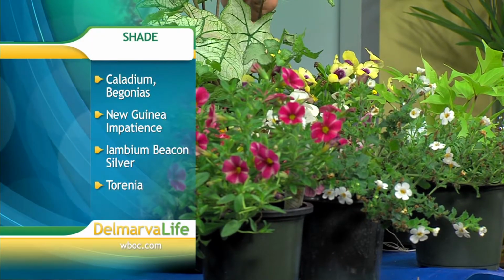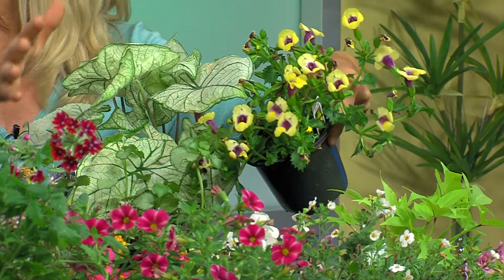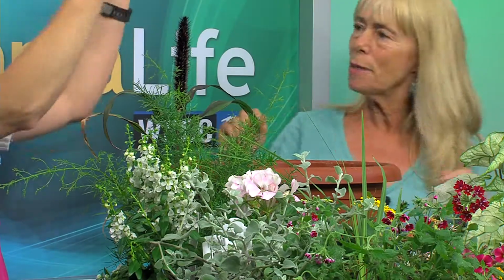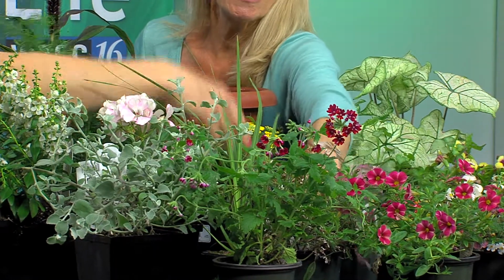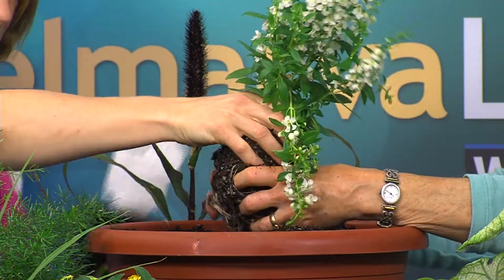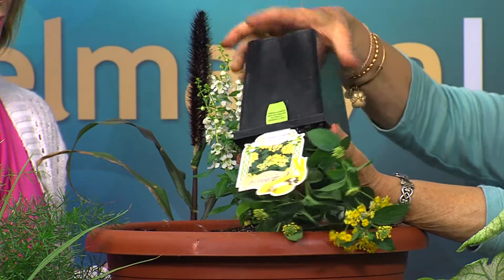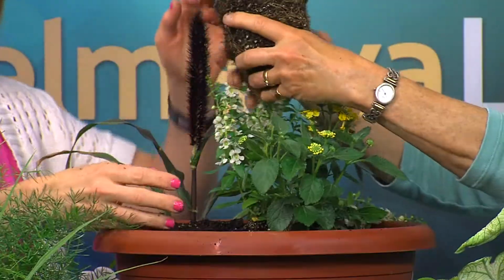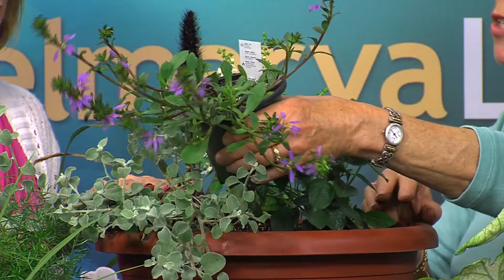Gardening with Ginny - Tuesday, May 19, 2015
Gardening is on many of our minds right now. The temperature is high, everything is in full bloom, and the grass is growing furiously. Could your garden use a little work?

Ginny Rosenkranz, with University of Maryland Extension Office, tells us what we need to do in order to prepare the soil for planting. Ginny shows Lisa what flowers are great for shady, sunny areas and for places where you may need a filler.